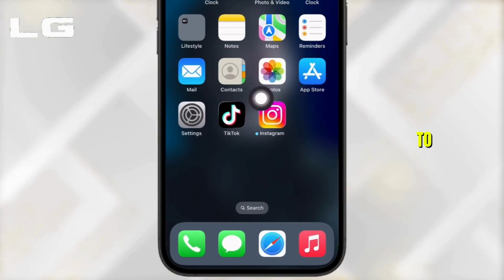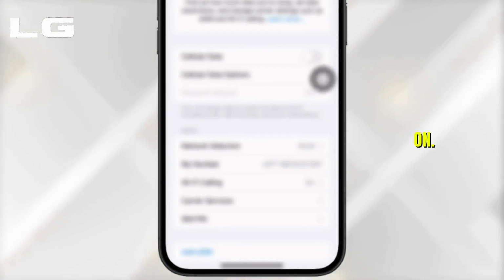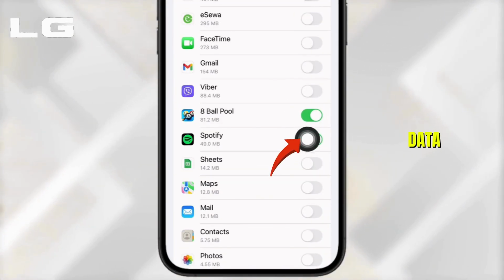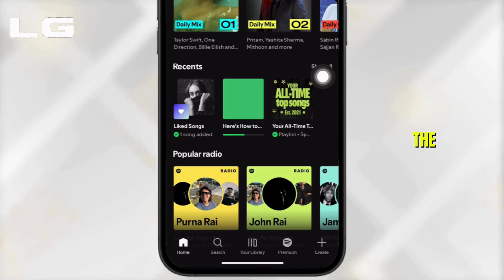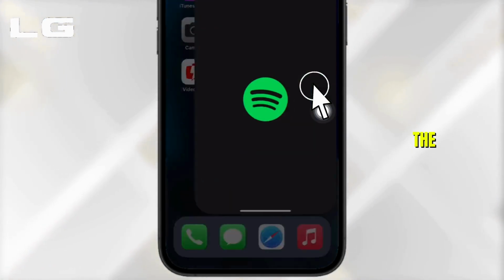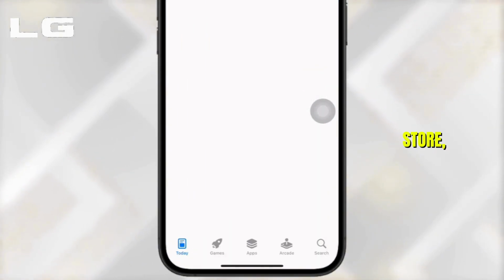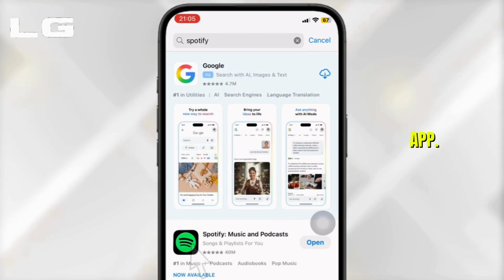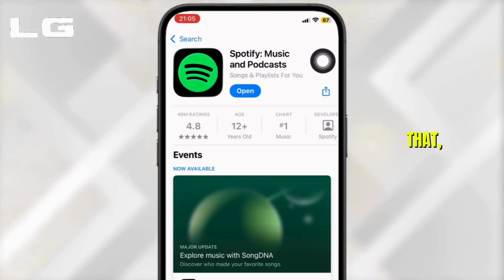How to Fix Spotify Pausing On Its Own | Spotify Keeps Stopping Fix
Does Spotify keep pausing by itself? In this tutorial, I will show you how to fix background playback issues, connectivity problems, and app settings that may cause interruptions.

00:00 – Introduction
00:05 – How to Fix Spotify Pausing On Its Own Step-by-Step